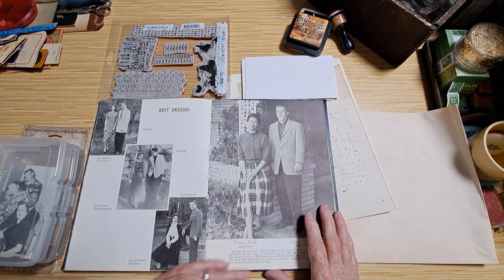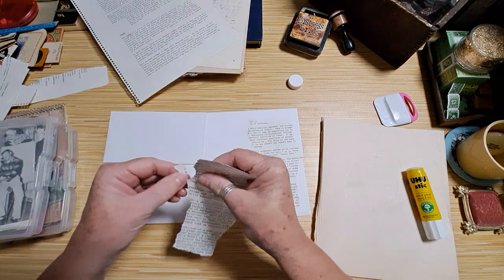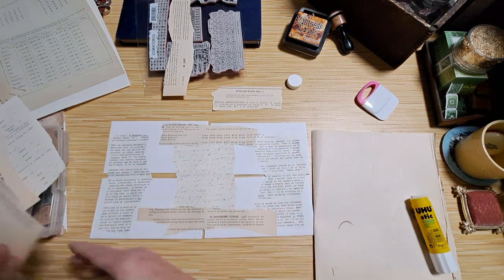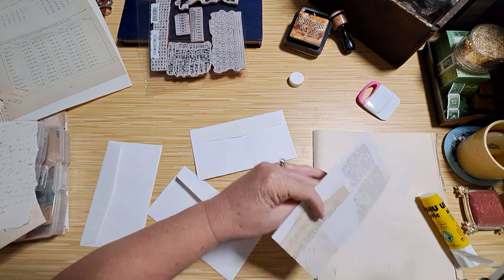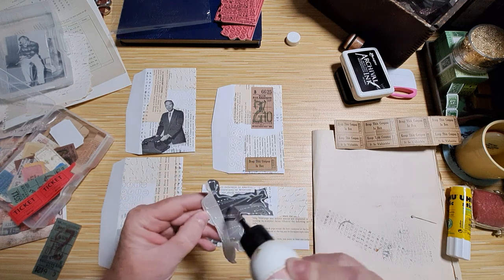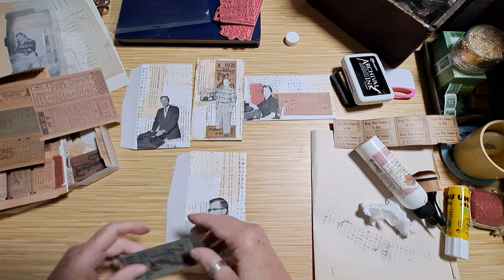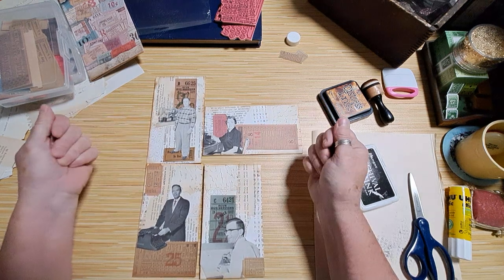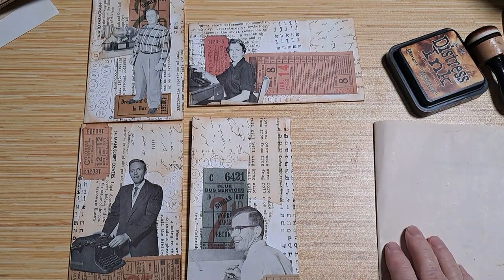RETRO - Envelope Bases - 50's Inspired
Digging in my vintage education books for pages and some photos from a 1958 yearbook to add to some plain white envelopes. But - You can use these 'as-is' and add directly to your junk journal!

Tip: Ensure your envelop opening is aligned the way you need it for your photos.